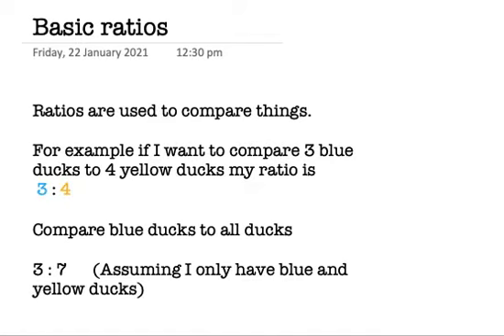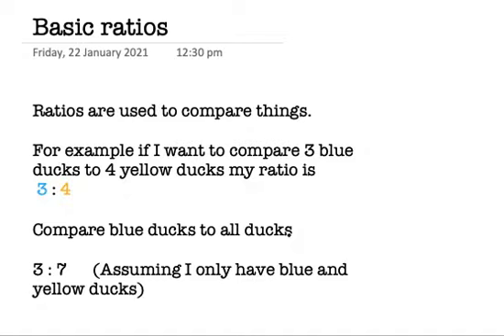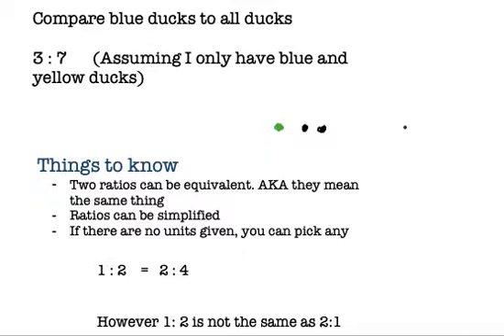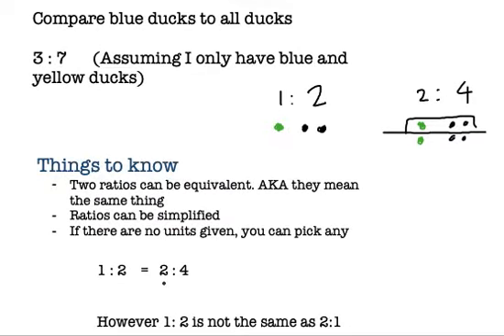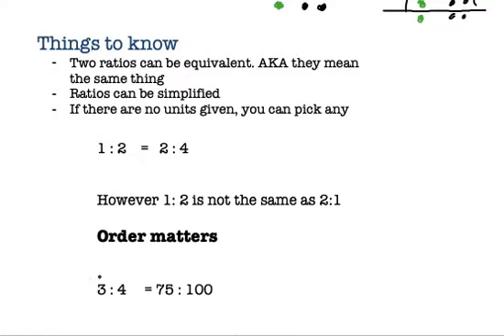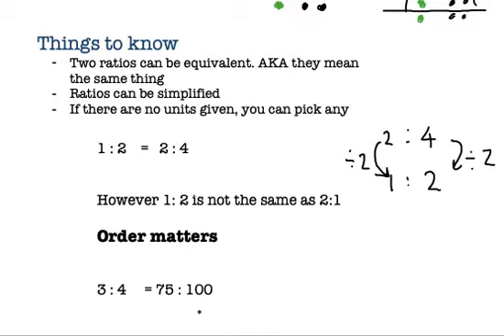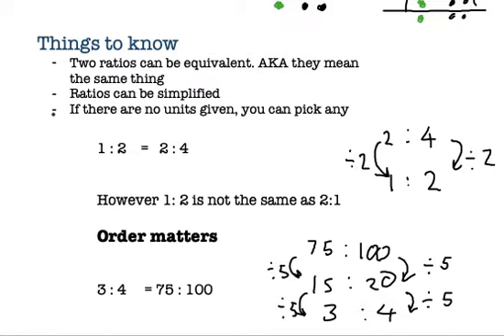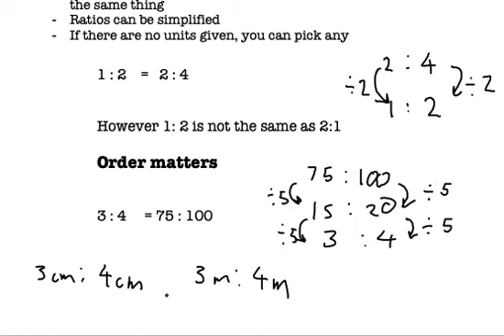Numeracy basics: Basic ratios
Learn about what is a ratio, how ratios can be equivalent and how to simplify a ratio.